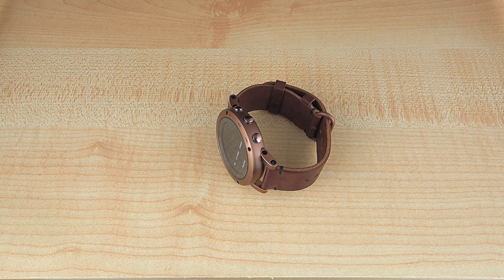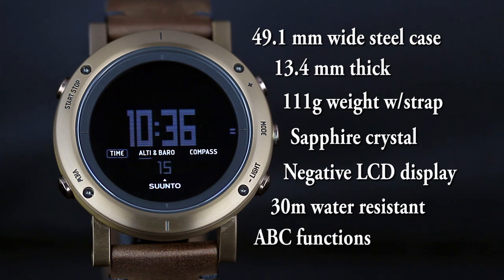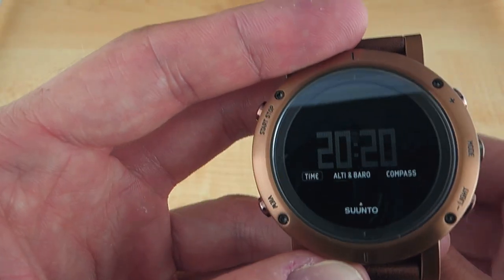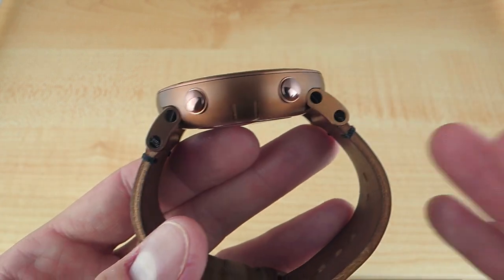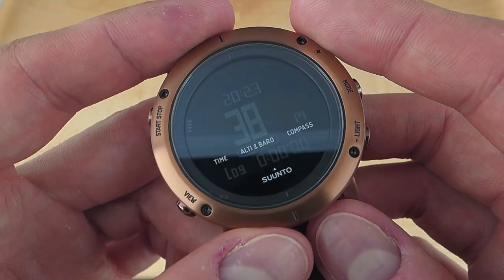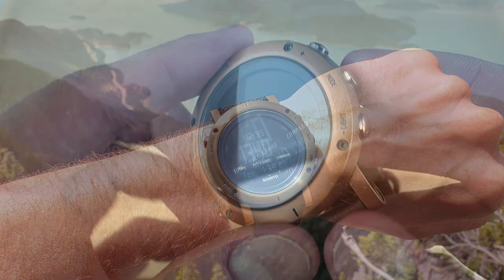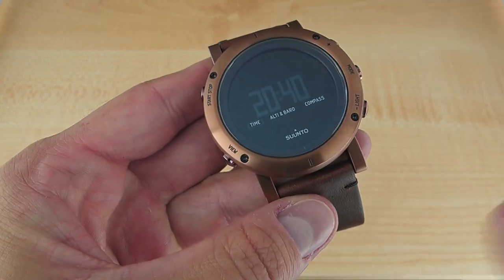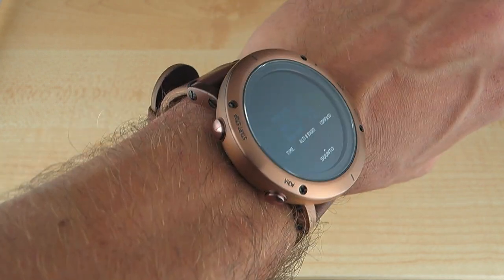Suunto Essential Copper Watch Review | aBlogtoWatch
Suunto Essential Copper Watch Review

James Stacey @ aBlogtoWatch reviews the Suunto Essential Copper watch.